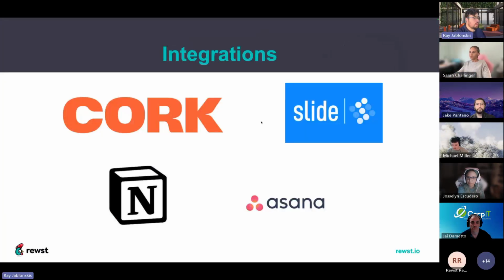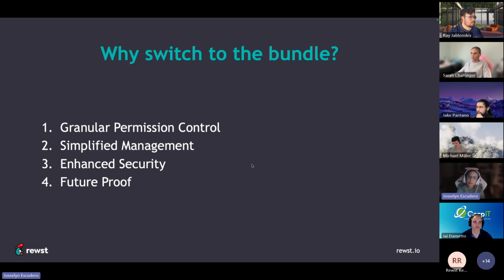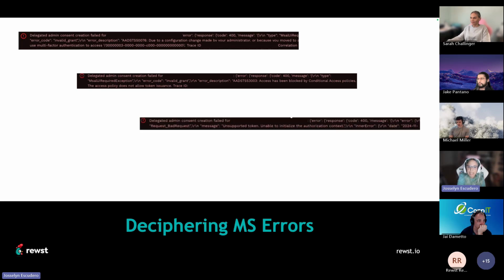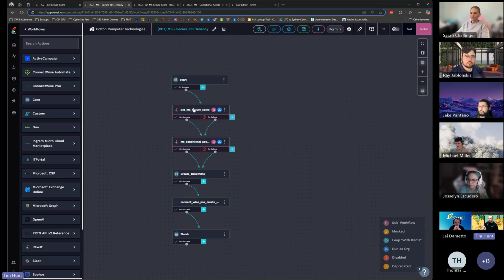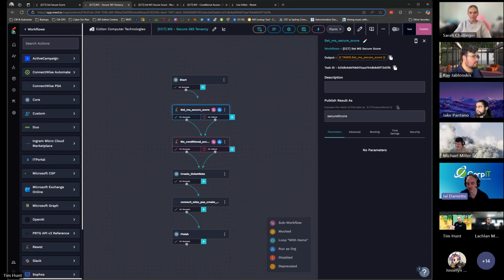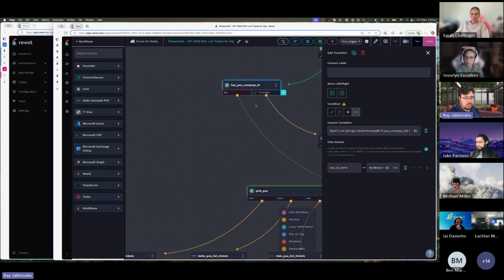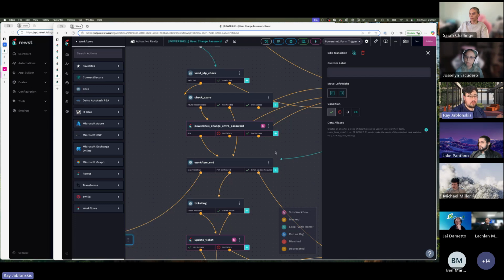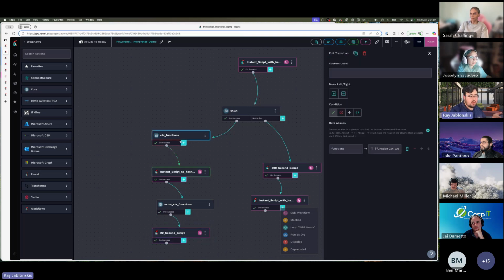ANZ Open Mic May 2, 2025: Smarter Microsoft Integrations & Workflows – Tips from the Rewst Open Mic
In this Open Mic...

🎤 Sarah welcomed attendees, introduced the Aussie Open Mic format, and shared details on Rewst's upcoming presence at Cynics Alliance 2025.
📊 Ray highlighted new integrations, UI updates, transform improvements, and increased PowerShell adoption.
🧱 Jo explained common Microsoft bundle errors and how to avoid them using updated documentation and tools.
🔐 Tim from Colton Computers demoed an automated M365 onboarding workflow that saves hours of manual setup.
🧠 Tim fielded technical questions on policy management, auditing, templates, and drift tracking tools.
⚙️ Ray showcased a PowerShell-based workflow and discussed scenarios where PowerShell excels over Ginger.
📦 Ray answered questions on importing PowerShell modules and customizing Azure Functions.
👋 Sarah wrapped up the session, inviting future demos and wishing everyone a good weekend.

🕒 TIMESTAMPS:
00:00 Intro & Event Announcement
01:27 Product Updates Overview
04:13 Microsoft Bundle Errors & Fixes
12:13 M365 Workflow Demo
17:13 Technical Q&A with Tim
23:00 PowerShell Workflow Walkthrough
28:44 Module Importing & Azure Functions
32:58 Outro